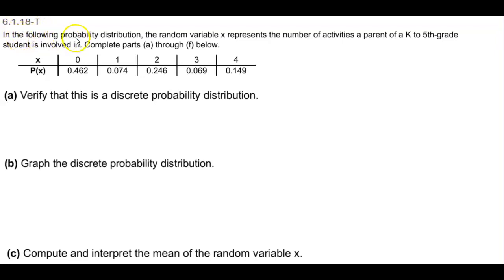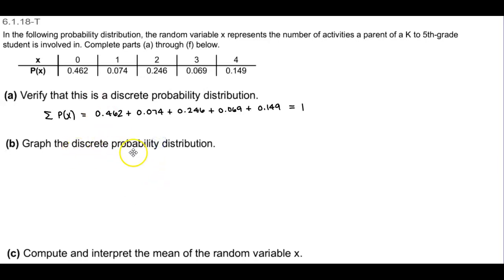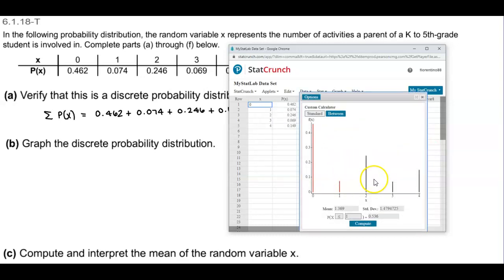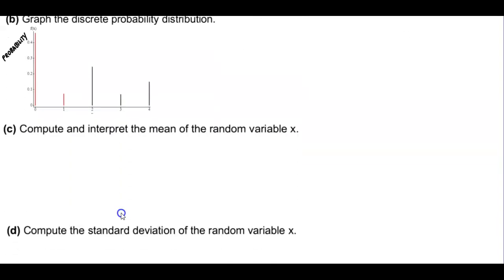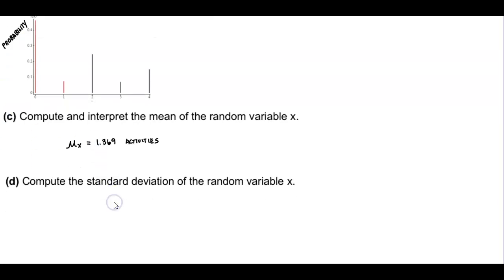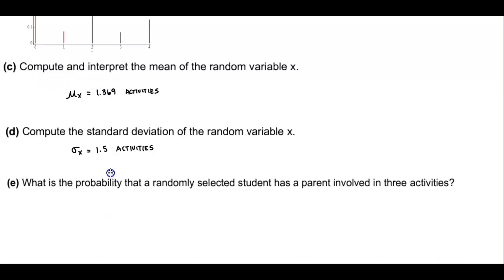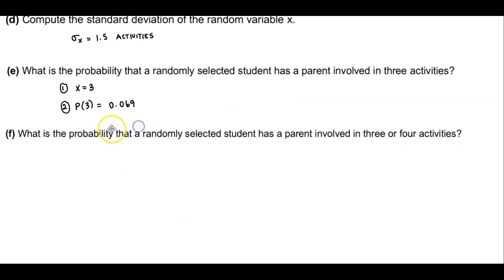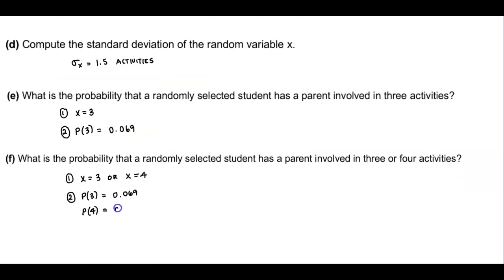Math 14 HW 6.1.18-T